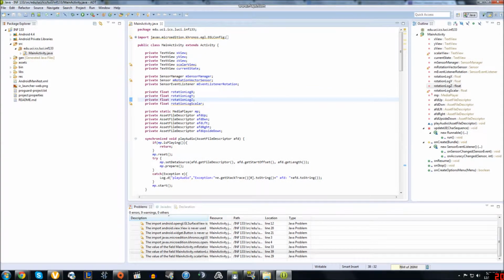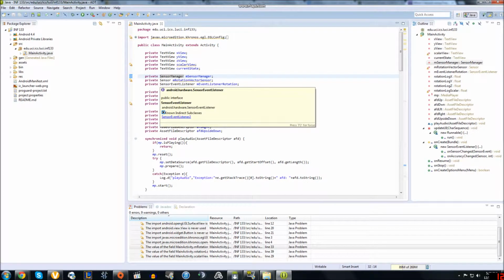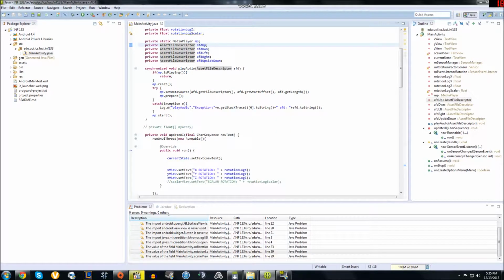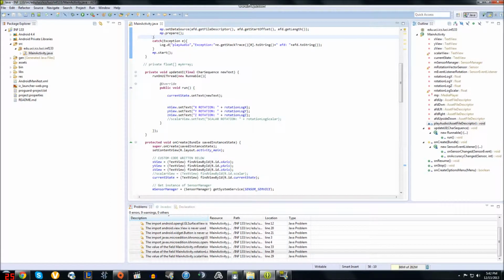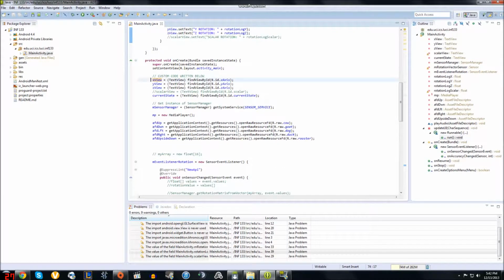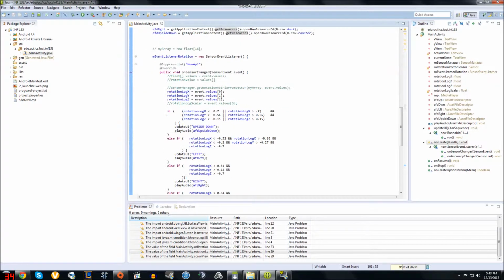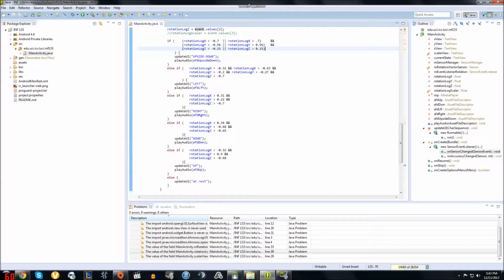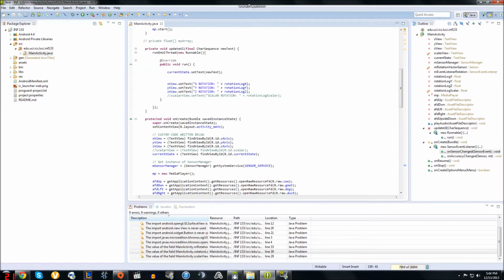INF 133 Task 24 Android Application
This video demonstrates the use of our application as well as show how our source code works.

The application plays different farm animal sounds that are associated with each orientation